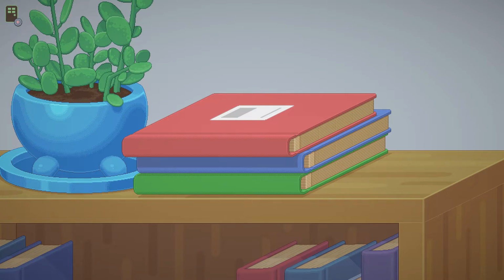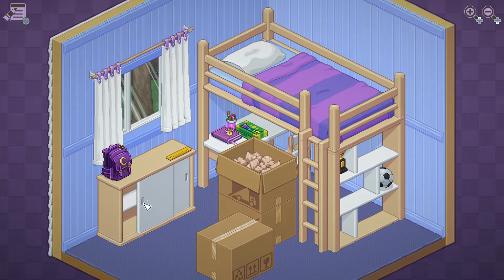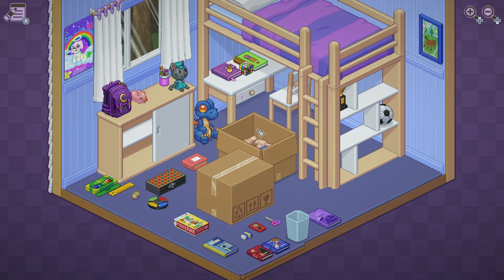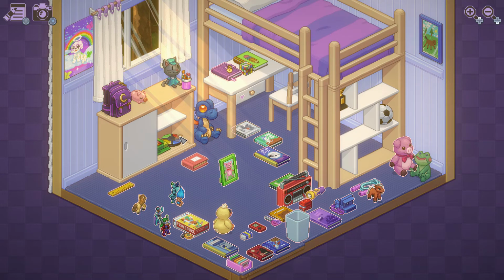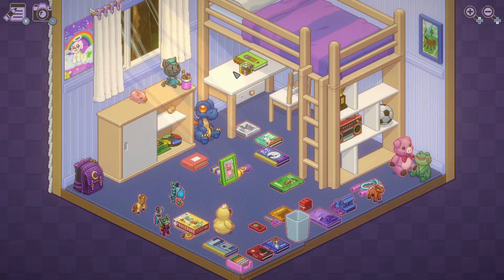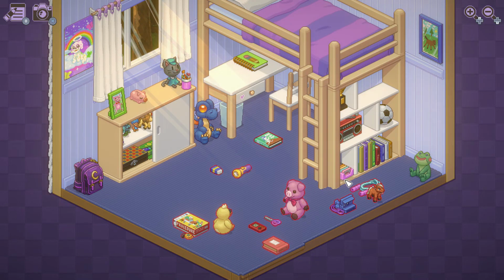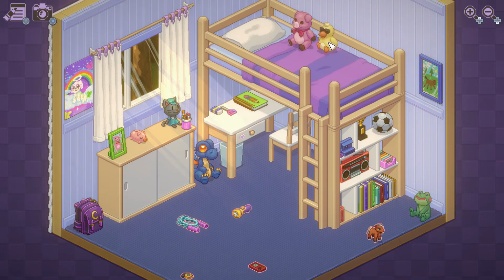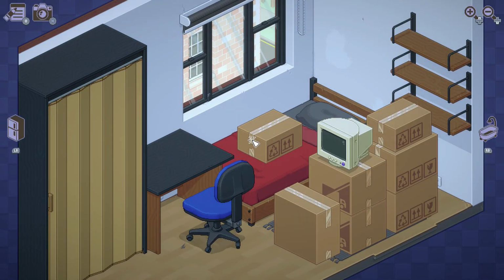BEHOLD! MY STUFF! | Unpacking Ep.1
Don't forget to LIKE the video, SUBSCRIBE if you haven't, feel free to COMMENT, SHARE to anyone you think would enjoy this, and turn on that little BELL thingy so you can be notified when a new video comes out!